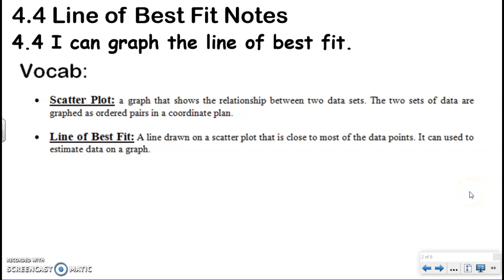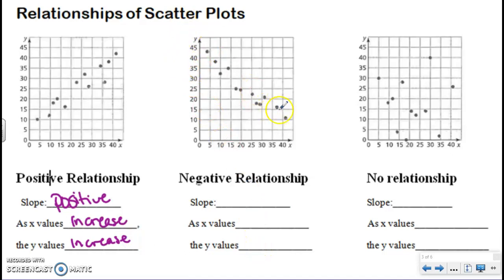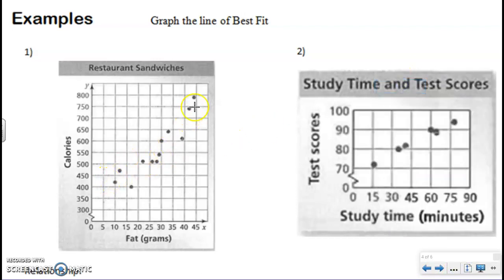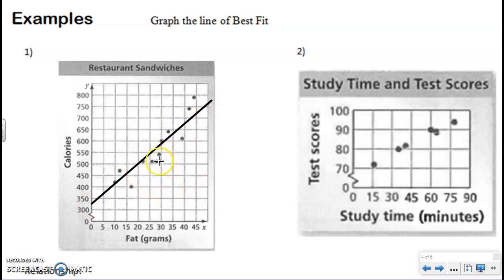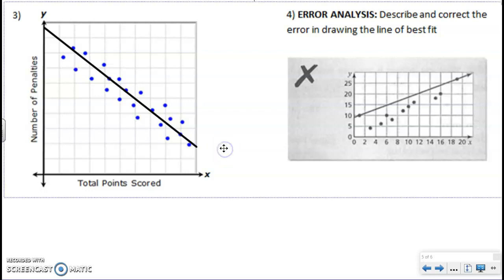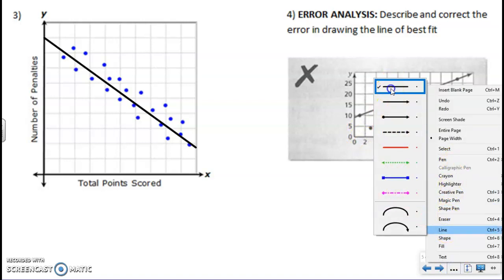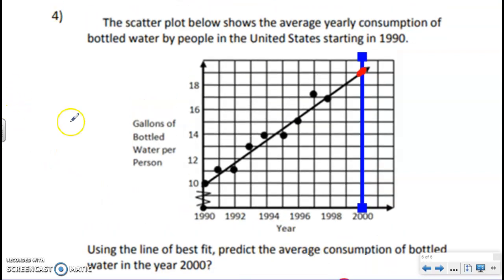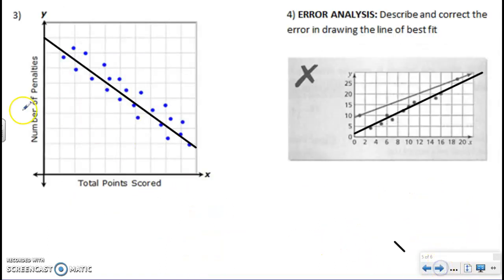4.4 Line of Best Fit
4.4 I can graph the line of best fit.